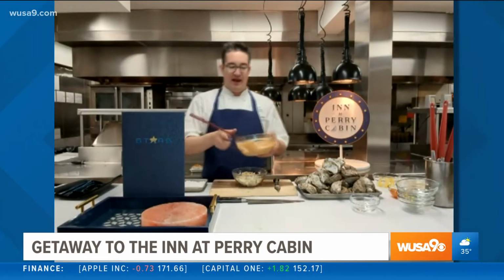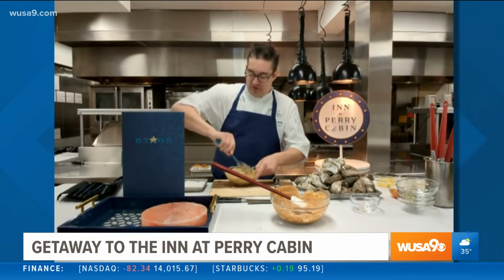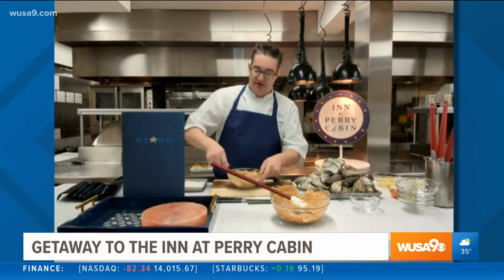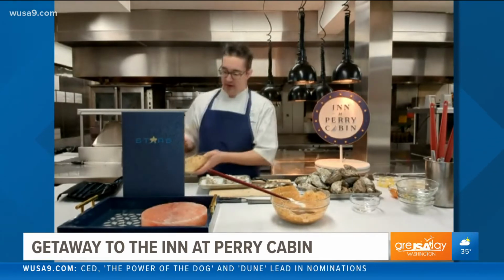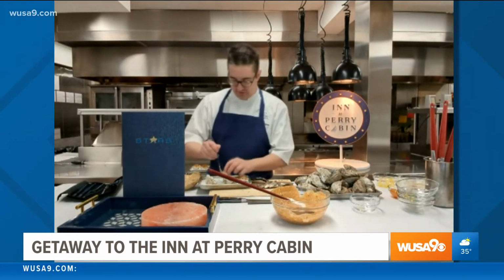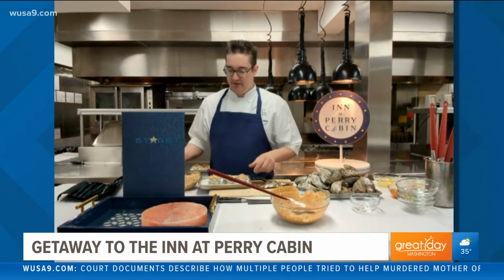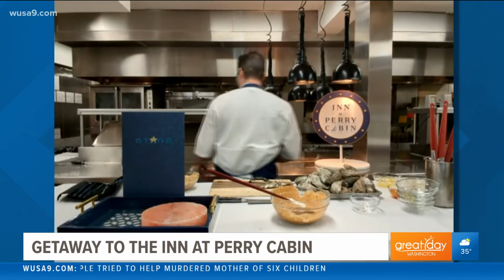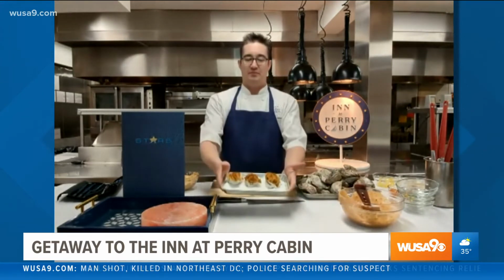Enjoy a picturesque getaway at Inn at Perry Cabin in St. Michaels, MD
Inn at Perry Cabin's Executive Chef Gregory James shares a delicious oyster & crab imperial recipe and talks about all the fun activities to enjoy.